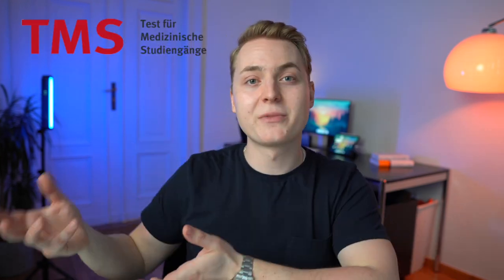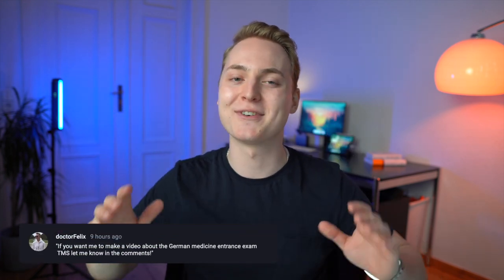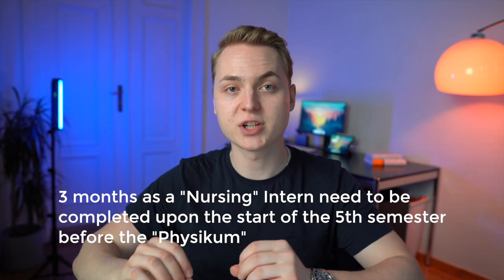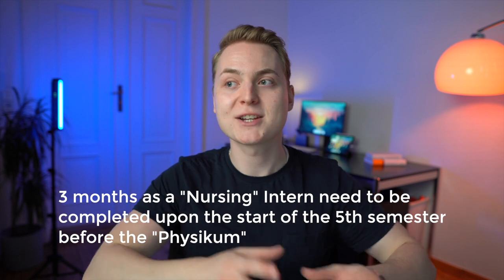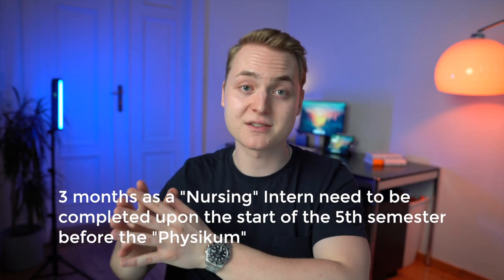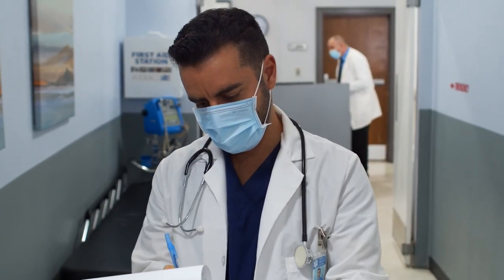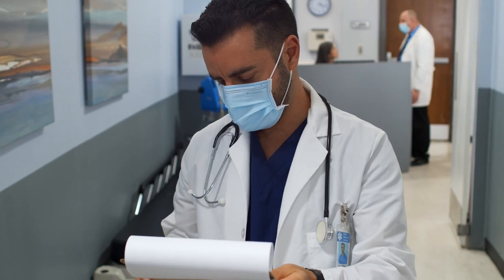5 Things International Students Need to Know Before Applying to Medical School in Germany | doctorFe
Hey there, fellow international students! Are you thinking about pursuing a medical degree in Germany? Then this video is for you! As a now second-year medical student in Germany, I understand the challenges and uncertainties that come with the application process.

In this video, I will be sharing 5 crucial factors to consider before applying to medical school in Germany. From language requirements to entry criteria, study-related expenses, internship and residency requirements, I will provide you with the essential information to increase your chances of success.

Studying medicine in Germany can be an excellent opportunity for international students, but it's important to be well-informed before making a decision. As a medical student who has gone through the process myself, I can provide you with insider tips and personal experiences to help you navigate through the application process.

With the increasing competition for medical school admissions, understanding the key requirements and preparing accordingly is essential. That's why I have created this video to provide you with the necessary guidance to make informed decisions.

So, whether you're just beginning to consider studying medicine in Germany or you're already in the application process, this video is designed to help you succeed. I'm thrilled to share my knowledge with you and support you in achieving your dreams of studying medicine in Germany.

GET IN TOUCH:
I hope that this was helpful for you, if not do not hesitate to comment or shoot me a DM on Instagram and I’ll do my best to get back to you in time! Please allow for some time to hear back from me I might be studying for my next Exam ;)

"Application Info & Document Checklist pdf"

WHO AM I:
I am Felix, a now second medical Student studying near the City of Berlin, and as I went through the struggles of applying for med school here myself as a German I wanted to help others with the process. So I decided to do research, unveiling all the hurdles for local and international students, and started sharing it here, so that one day we have more international medical graduates here in Germany 🇩🇪 !

I hope I’ll see you again on here - or at University ;)